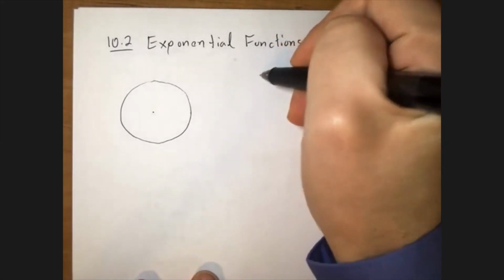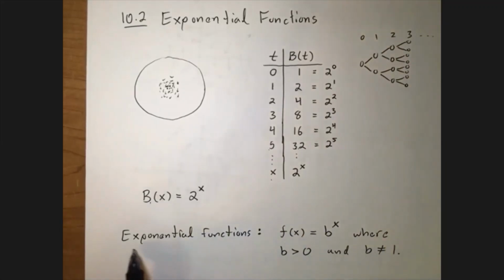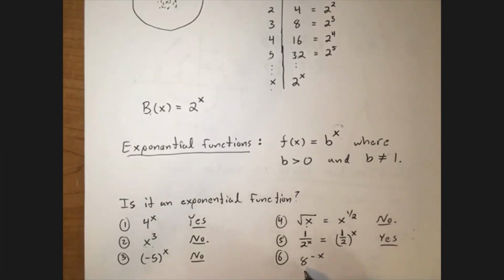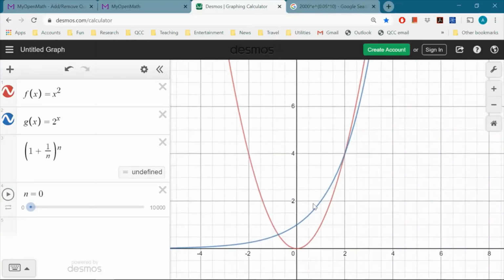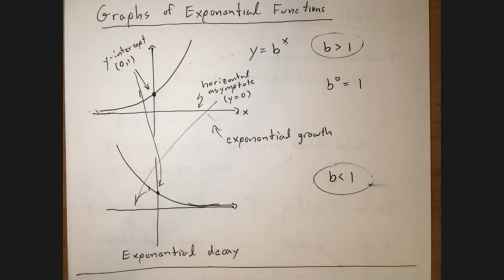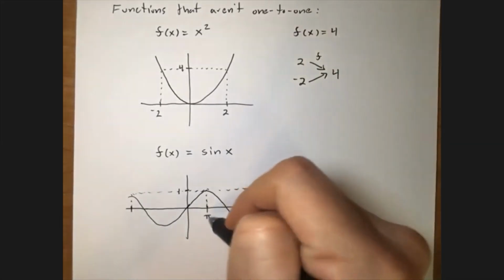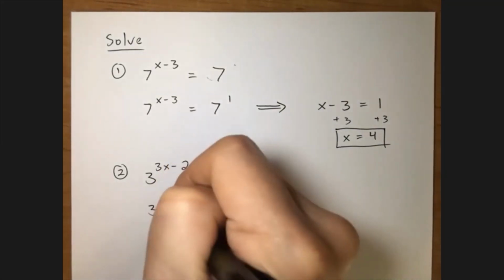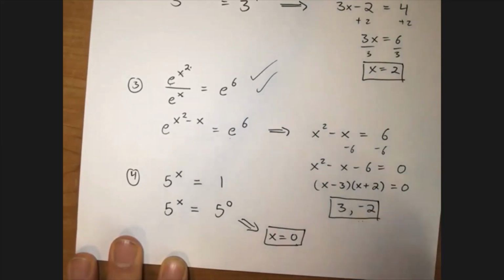Exponential Functions - Graphing and Solving Exponential Equations